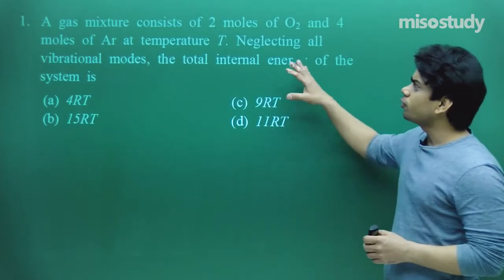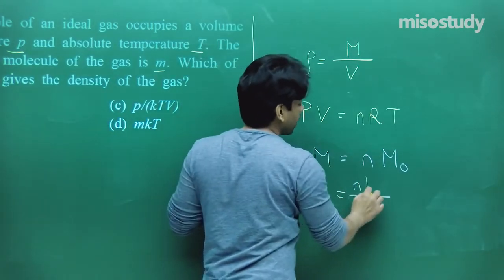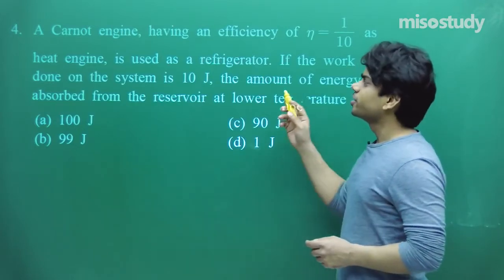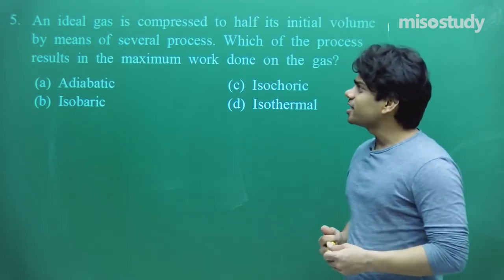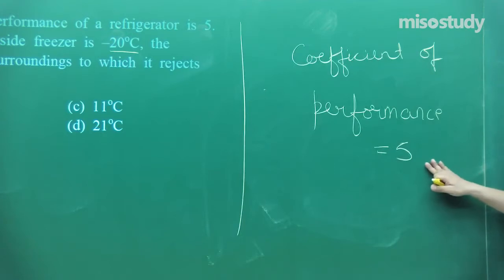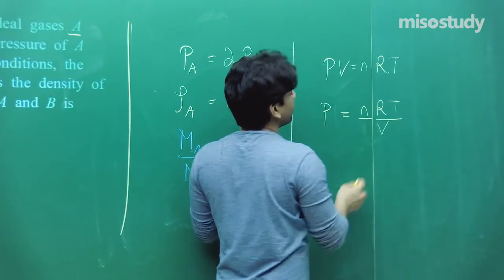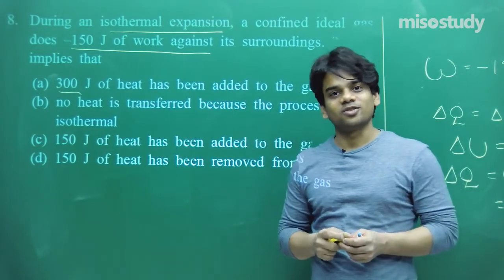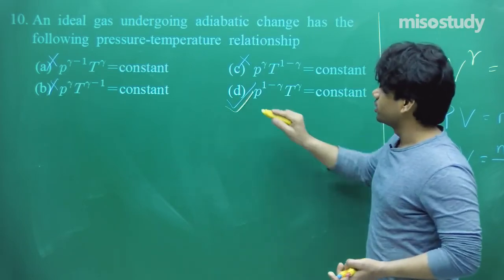NEET Physics | 12. Thermodynamics | NEET Pattern Question Exercise | In English | by Misostudy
▶ NEET Physics
▶ 12. Thermodynamics

1. HD Video Lectures designed by the expert faculties
2. Theory & Problem-solving lectures of full syllabus
3. Chapter-wise Exam Pattern Question Exercise (Sample Question Papers)
4. Chapter-wise PDF e-Books
5. Chapter-wise Online Test
6. 24X7 Doubt Clearing
7. Hard Disk / Pen Drive / SD Card Courses (No Internet required)
8. 24X7 Online Streaming Course
9. Lecture Download support for Android and iOS